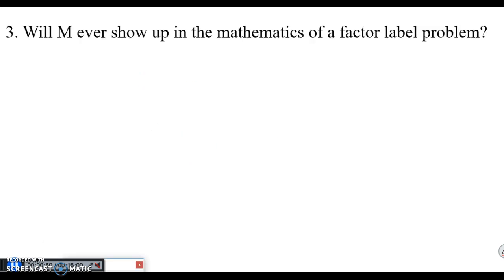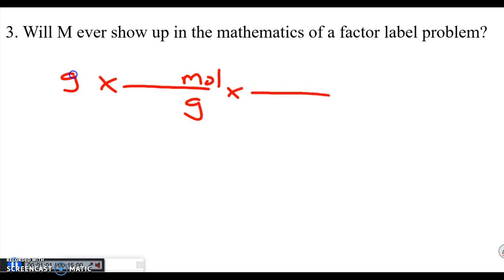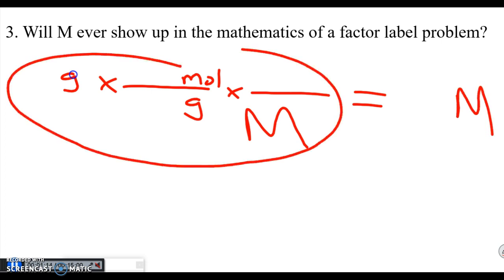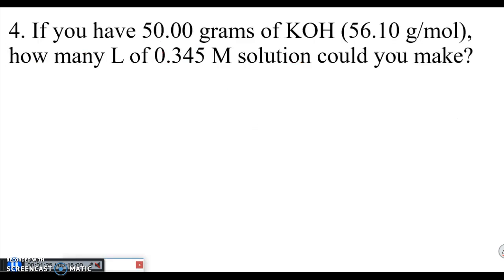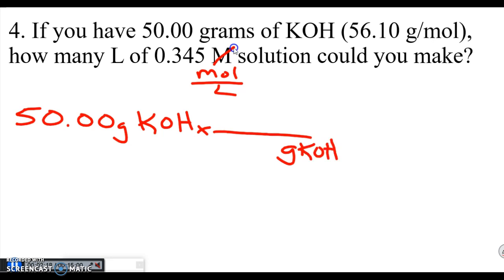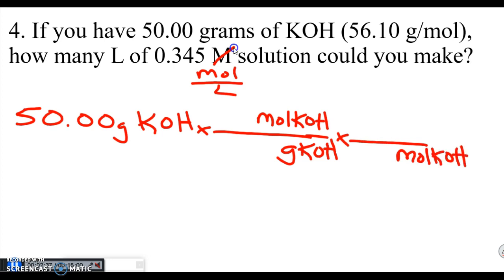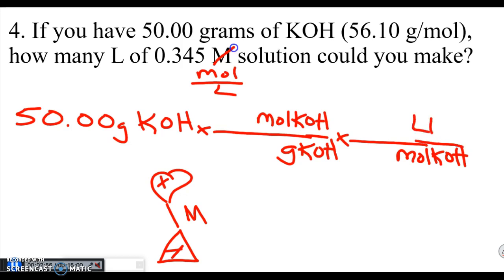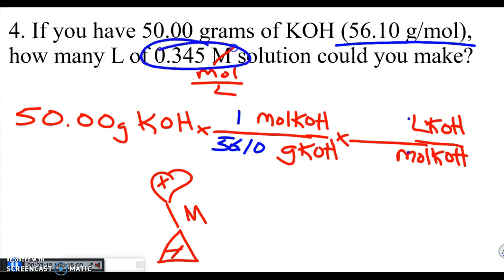30s Cookie Monster Molarity problems